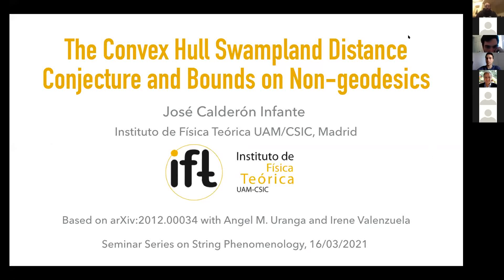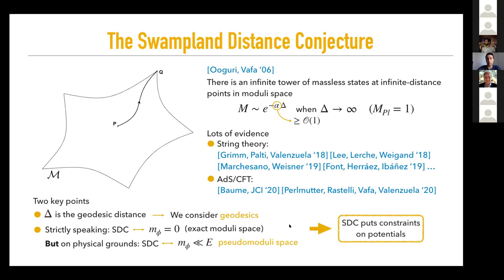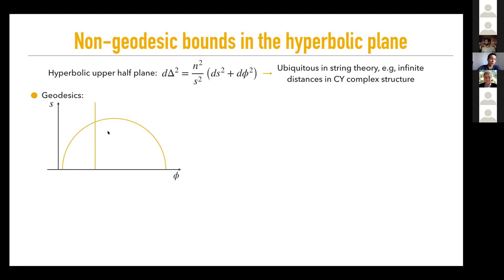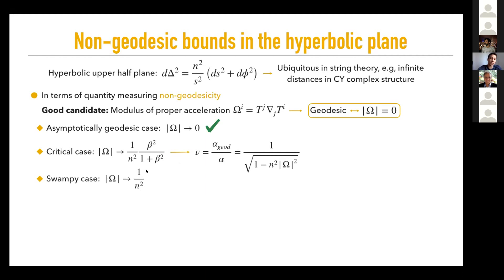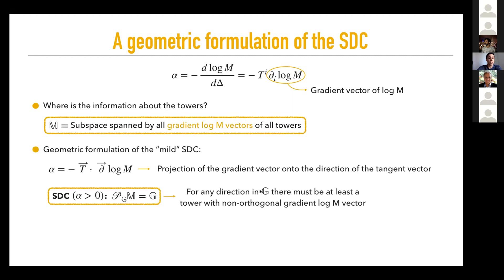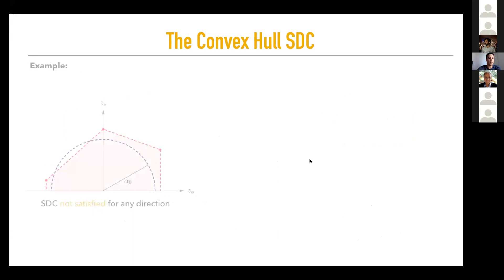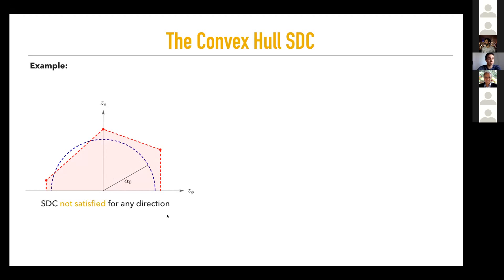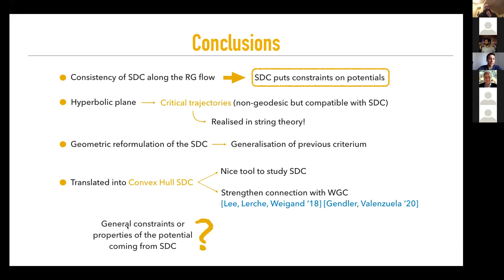José Calderón Infante - The Convex Hull Swampland Distance Conjecture and Bounds on Non-geodesics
The Swampland Distance Conjecture (SDC) restricts the geodesic distances that scalars can traverse in effective field theories as they approach points at infinite distance in moduli space. We propose that, when applied to the subset of light fields in effective theories with scalar potentials, the SDC restricts the amount of non-geodesicity allowed for trajectories along valleys of the potential. This is necessary to ensure consistency of the SDC as a valid swampland criterium at any energy scale across the RG flow. We provide a simple description of this effect in moduli space of hyperbolic space type, and products thereof, and obtain critical trajectories which lead to maximum non-geodesicity compatible with the SDC. We recover and generalize these results by expressing the SDC as a new Convex Hull constraint on trajectories, characterizing towers by their scalar charge to mass ratio in analogy to the Scalar Weak Gravity Conjecture. We show that recent results on the asymptotic scalar potential of flux compatifications near infinity in moduli space precisely realize these critical amounts of non-geodesicity. Our results suggest that string theory flux compactifications lead to the most generic potentials allowing for maximum non-geodesicity of the potential valleys while respecting the SDC along them. Based on arXiv:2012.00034 with Angel M. Uranga and Irene Valenzuela.